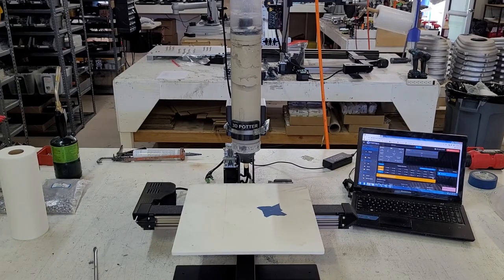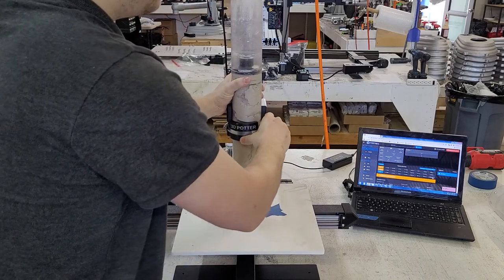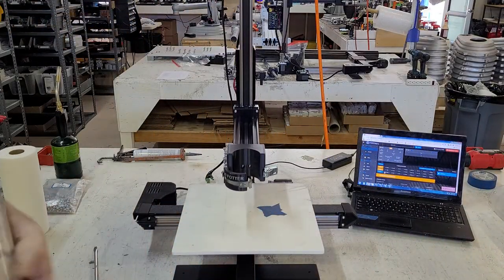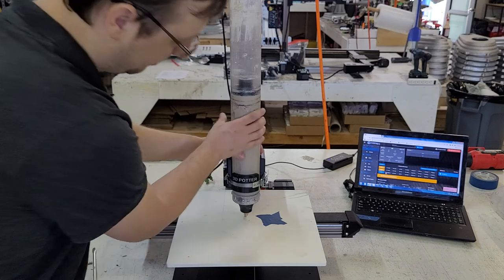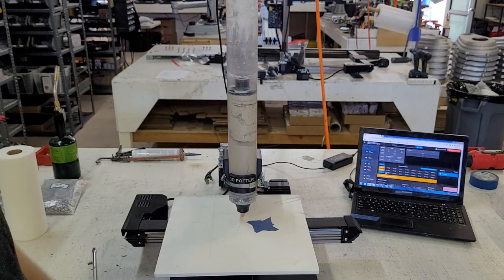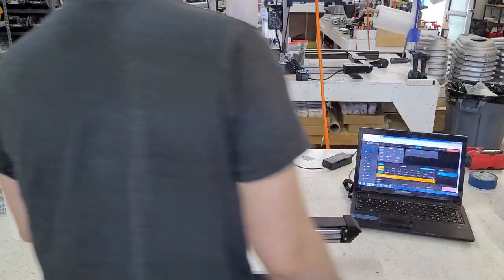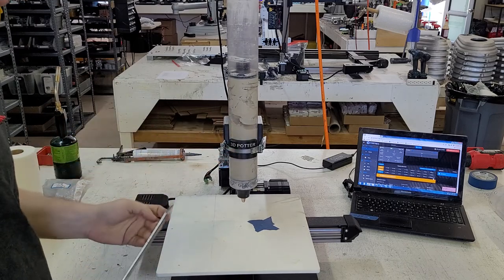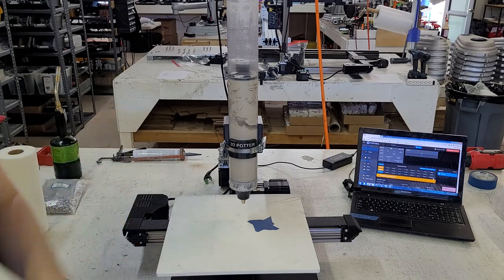Extruder height placement and tightening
This video shows how to adjust the height of our extruders as well as how to tighten them to prevent them from falling down.